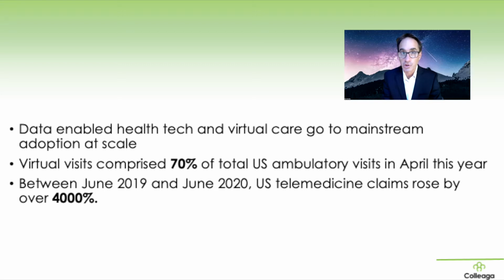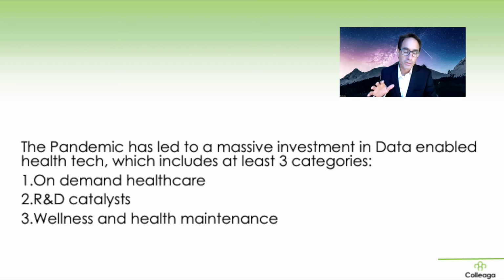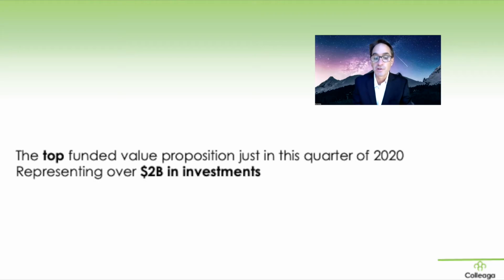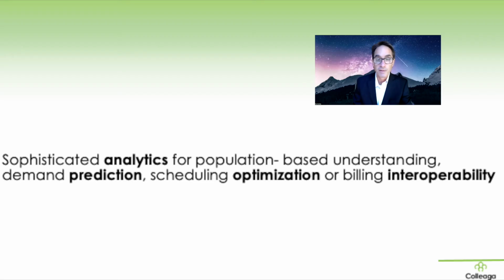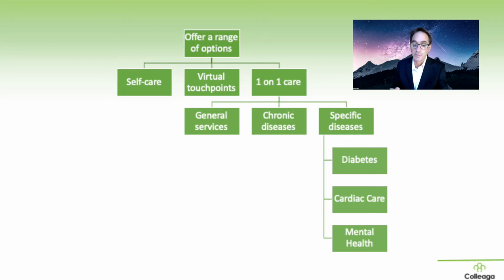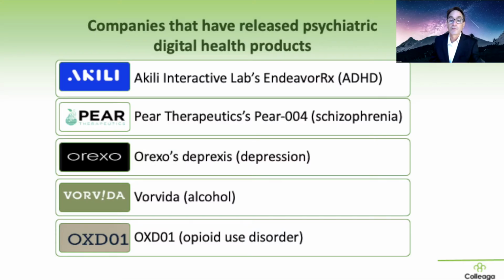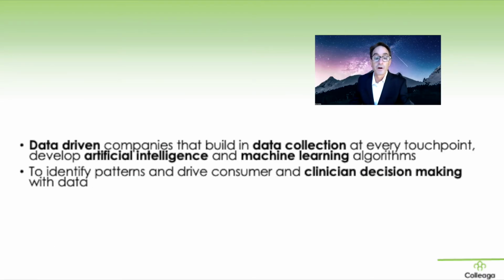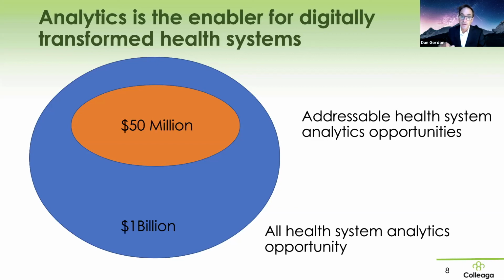Opportunities in Data Enabled Health-Tech and Virtual Care created by the Pandemic